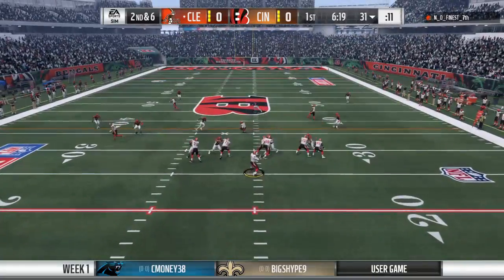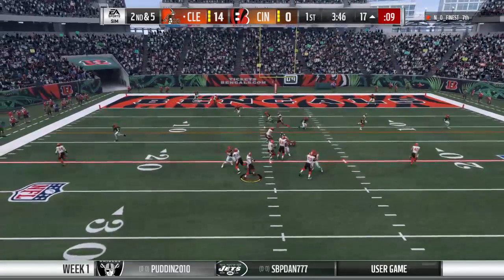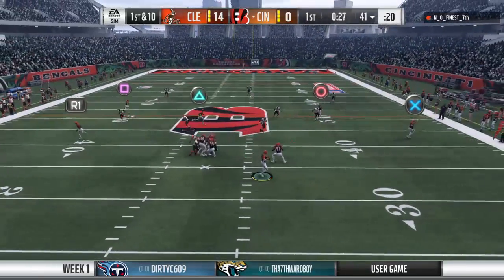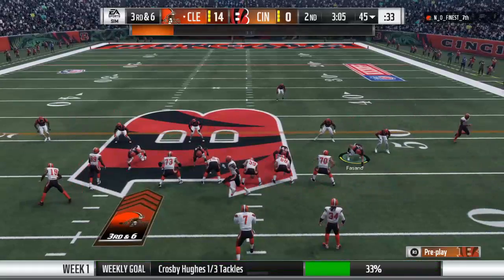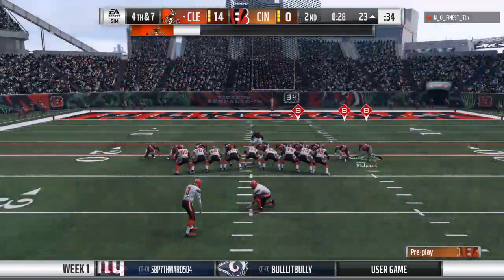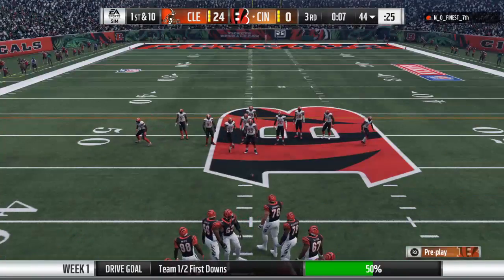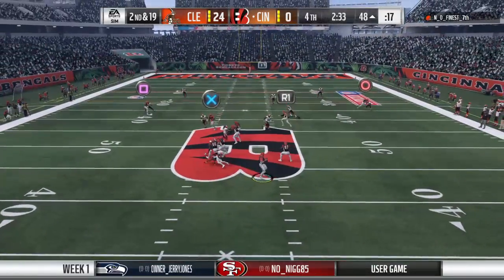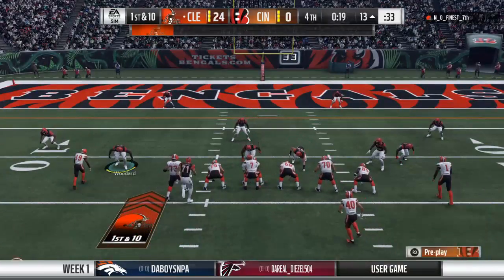Str8BumBashin's Live PS4 Broadcast